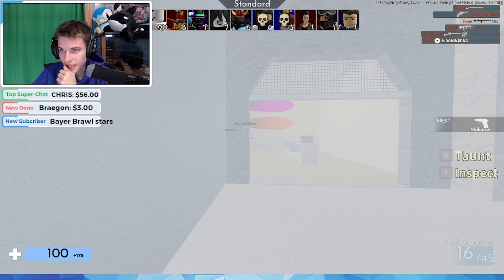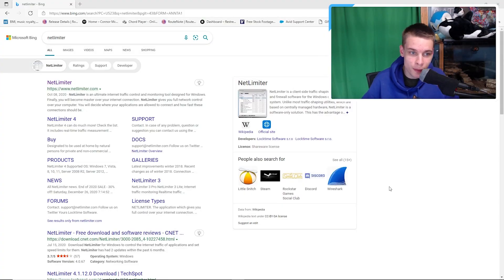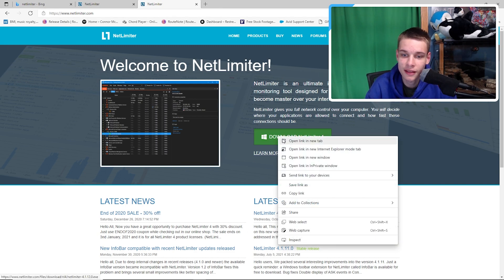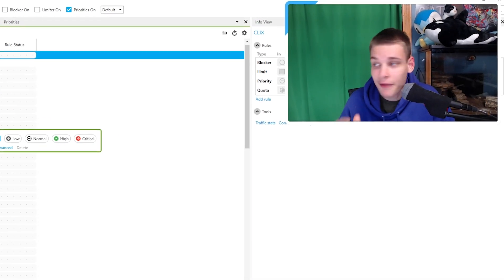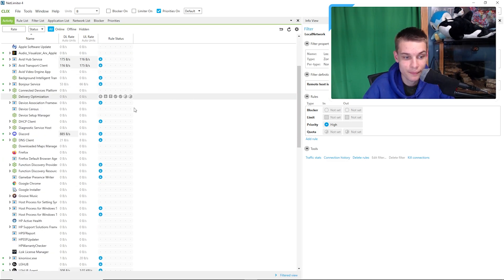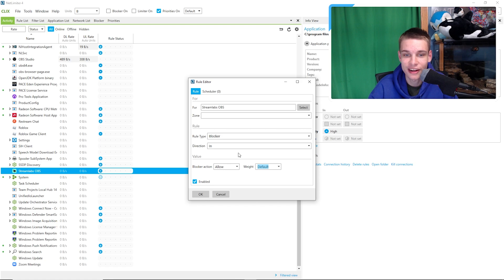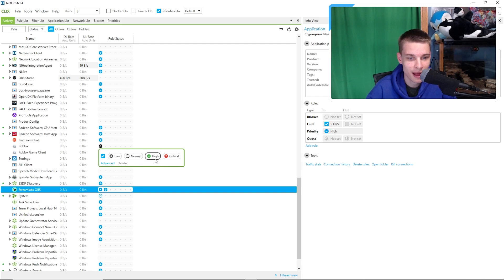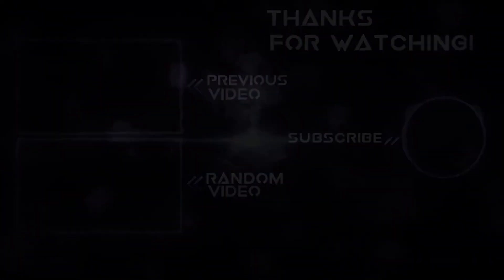[2023 Updated] How To *FIX* HIGH PING And LOWER Ping In 2021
How To *FIX* HIGH PING And LOWER Ping In 2021
Are you one of the unlucky people who have trouble with ping lag problems? In today's video, I will be covering different ways to remove ping lag and BOOST your ping in-game in 2021. This works for Roblox games, or really any game you want.

RECOMMENDED: Download your graphic cards graphics settings and put it to performance over graphics

How To *REMOVE* LAG And BOOST FPS In 2020

► What Is ROBLOX: Roblox is a massively multiplayer online and game creation system platform that allows users to design their own games and play a wide variety of different types of games created by other users. The platform hosts social network games constructed of Lego-like virtual blocks.

► I would like to thank you all for helping me get this far on the YouTube platform.

► I can't say this in every video but if you've read this far down the description, I just wanted to say that I appreciate each and every single one of you who take time out of your day to watch even a minute of my family friendly pg clean videos, it truly does mean a lot. Thank you so much!

► Music Used In This Video: Thicc Theme (Milkman Karlson Theme) By Evan King

► Music Used In This Video: Squirrels On Hellium (Backing Track Version) Connor McQuillan